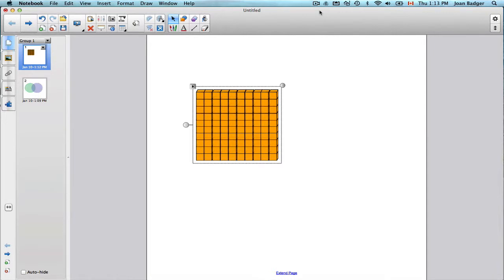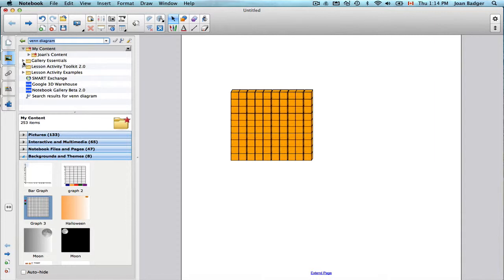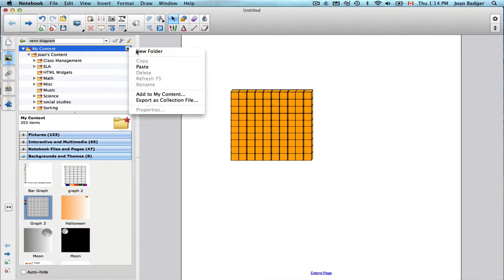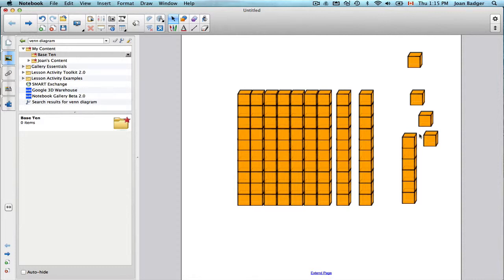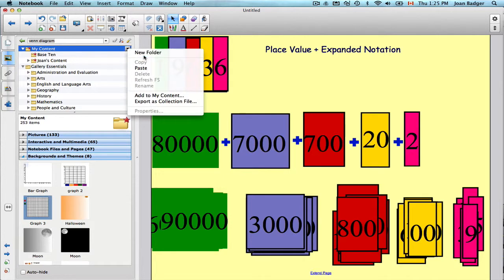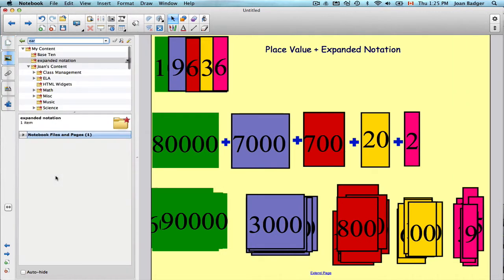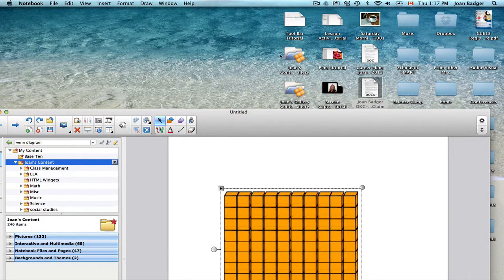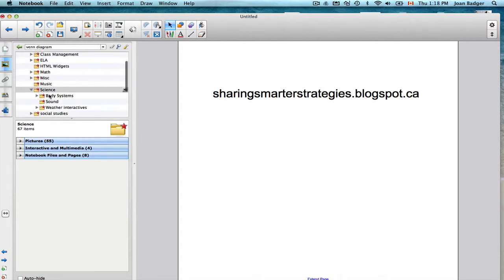My Content Tutorial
A tutorial on how to create and save your own content to the Notebook gallery